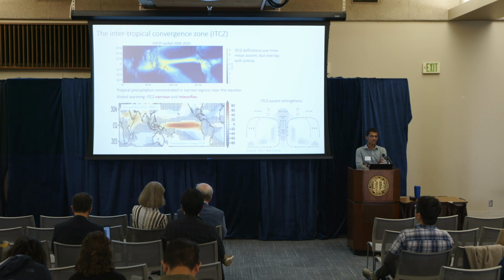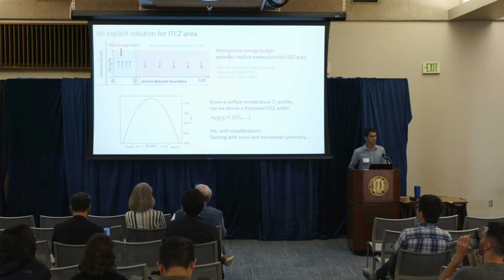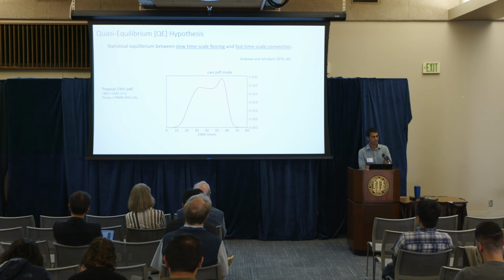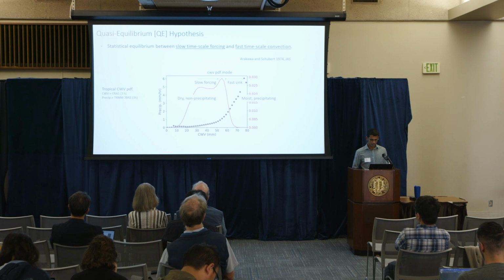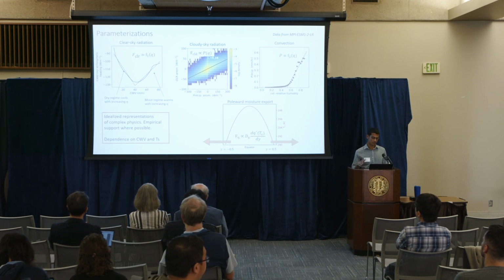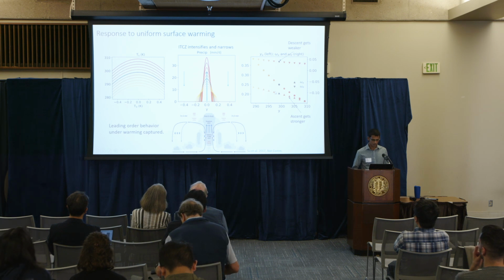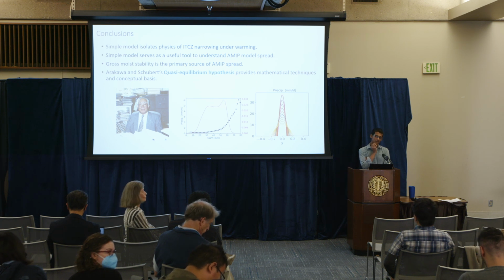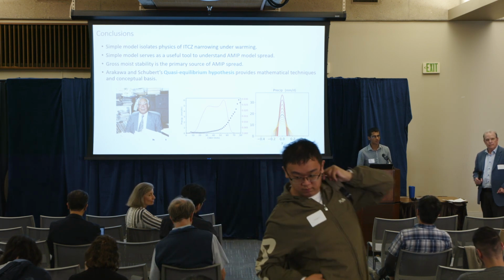Fiaz Ahmed, UCLA: "Narrowing ITCZ under global warming"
Fiaz Ahmed, UCLA
"Narrowing ITCZ under global warming: “Interplay between convection, circulation and radiation”